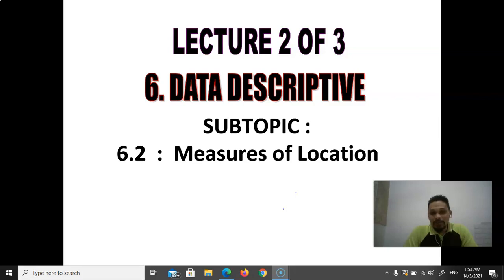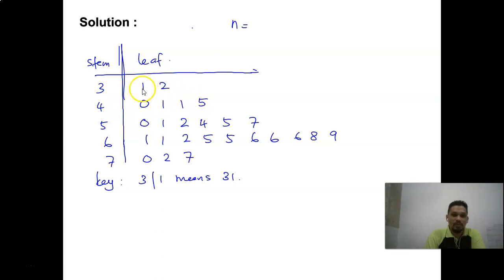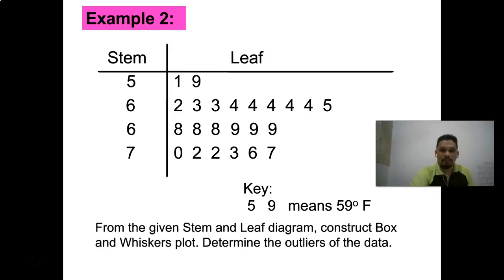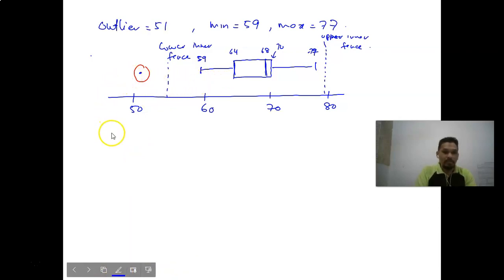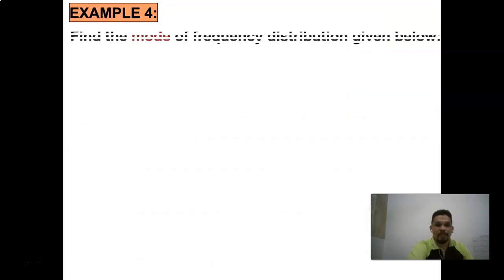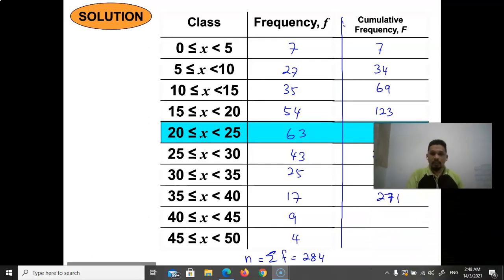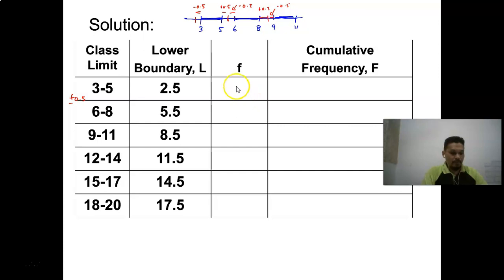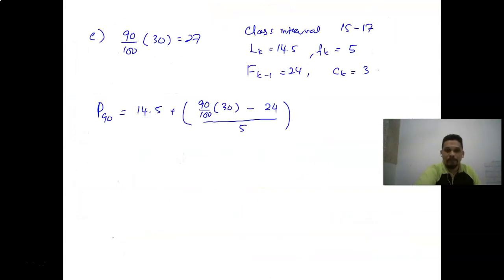SM025 TOPIC6 LECTURE 2 OF 3